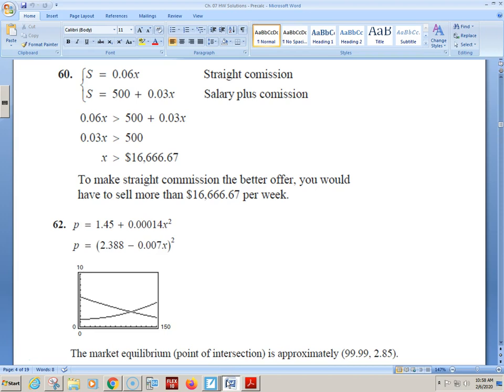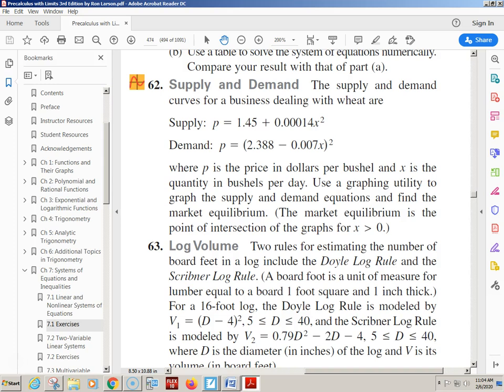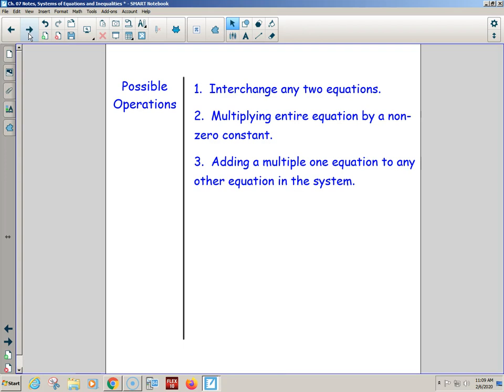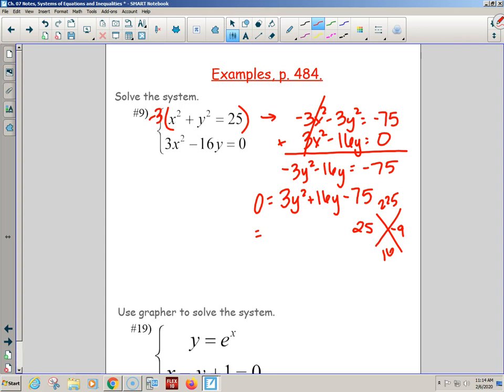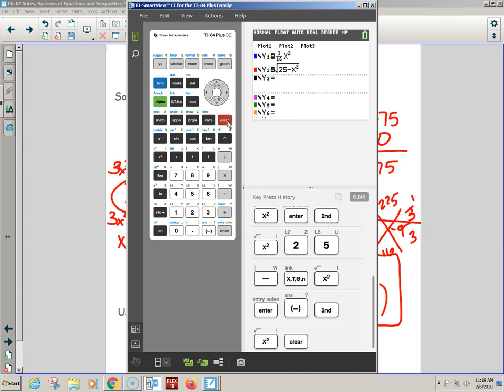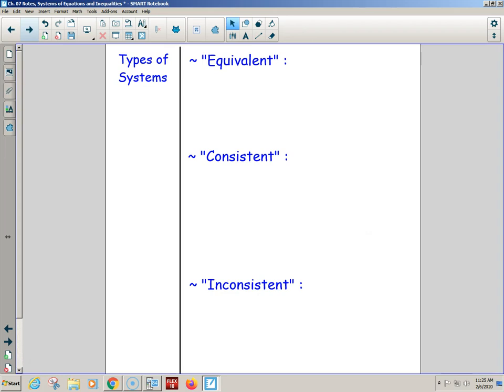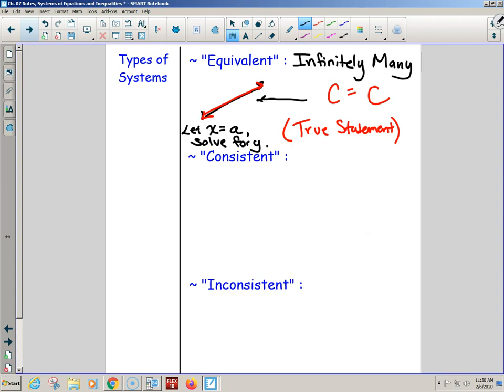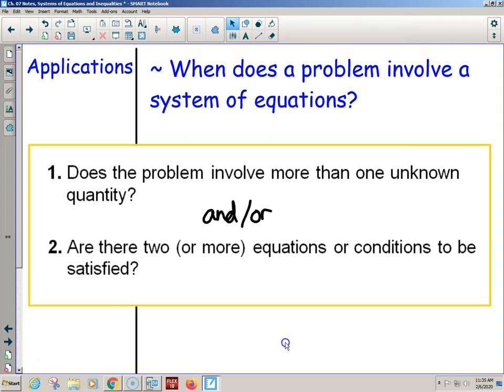HPrecalc 02 06 20